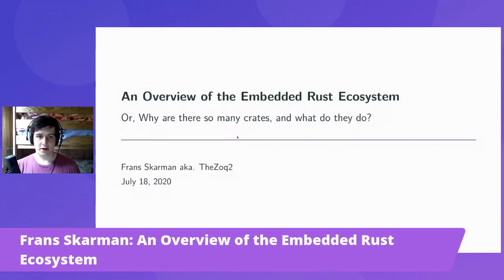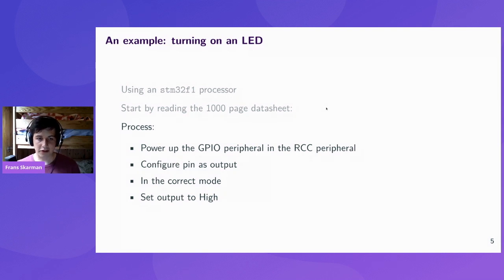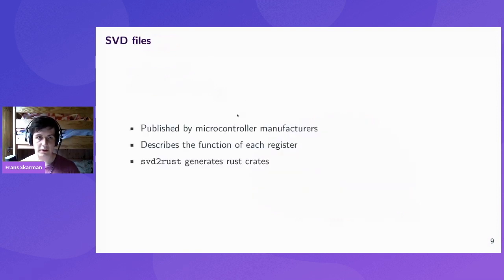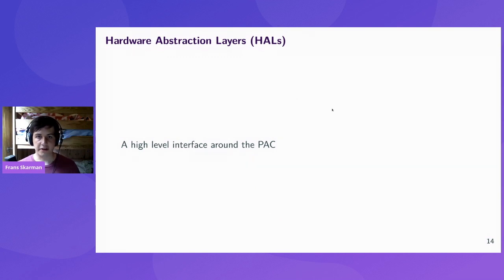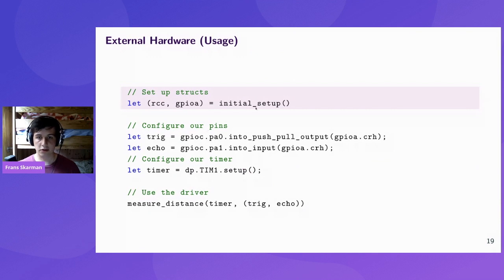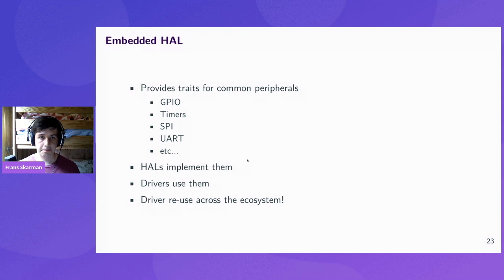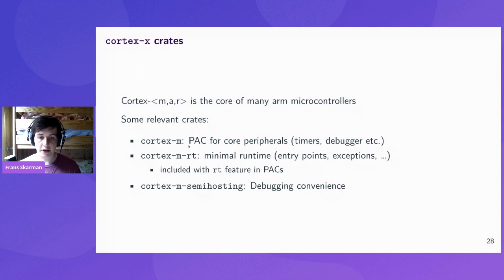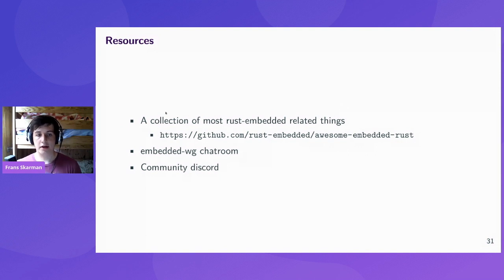An Overview of the Embedded Rust Ecosystem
If you have considered using embedded rust, you may have run into questions such as “What is embedded_hal, a pac and a hal implementation?”, “What is a driver crate?” “Where does rtfm/rtic and cortex_m fit into the picture?” This talk will give you an overview of what the crates are, how they fit together and why they exist which should give you a good place to start your embedded rust journey.